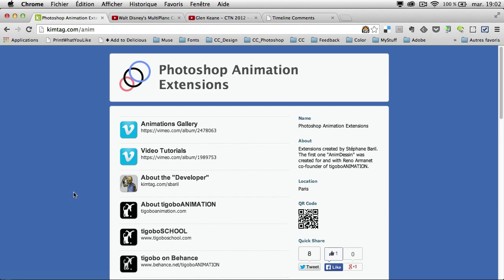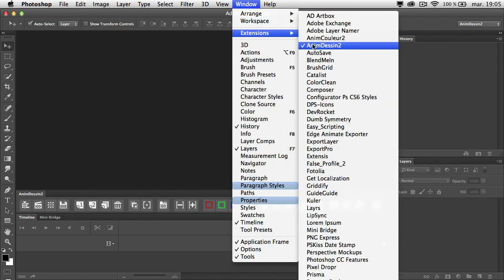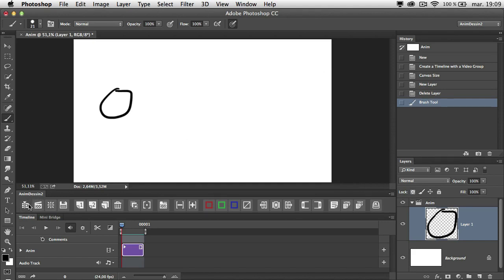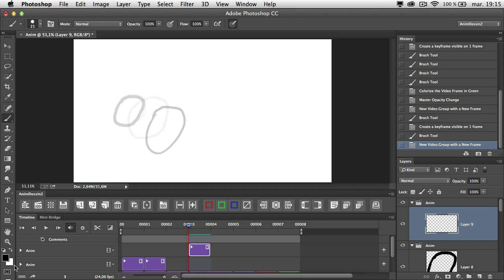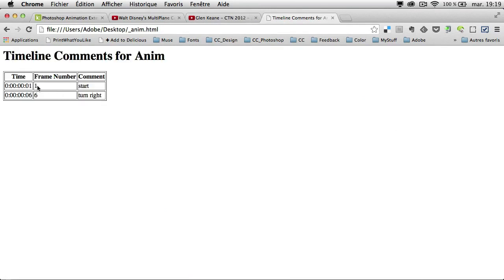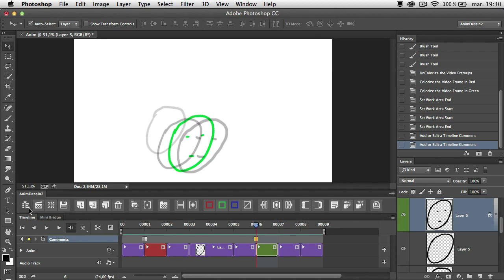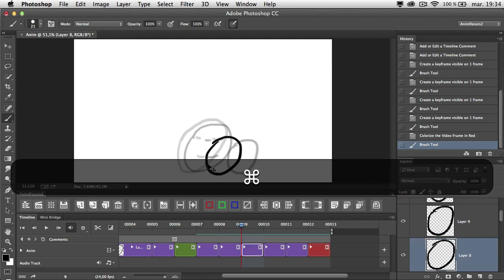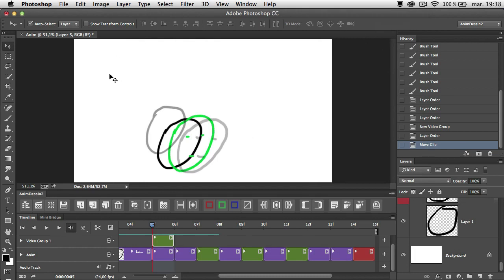Patch "Anim_Dessin" panel 2.0.1 for Photoshop CS6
A new version of "AnimDessin" 3.0.0 for Photoshop CS6 is available.

•• Here a video on the New version of "AnimDessin2" 2.0.0 for Photoshop CC which is closely the same than "AnimDessin" 3.0.0 ••

This patch simplify the instructions on the step 2 of the panel.
This video explain that point.